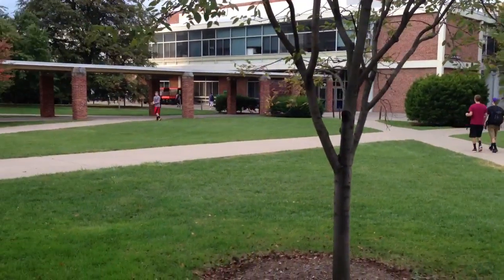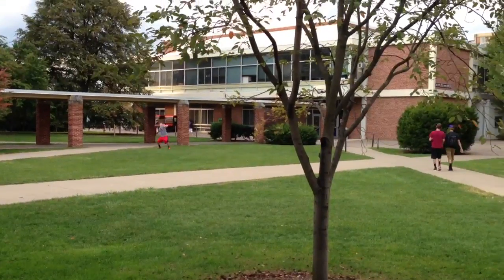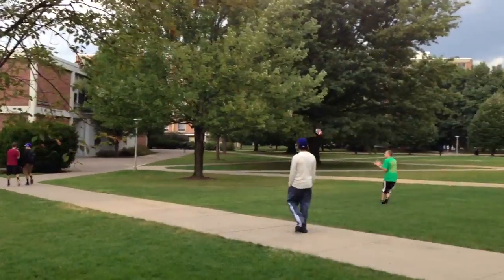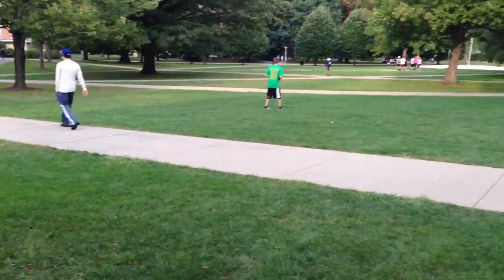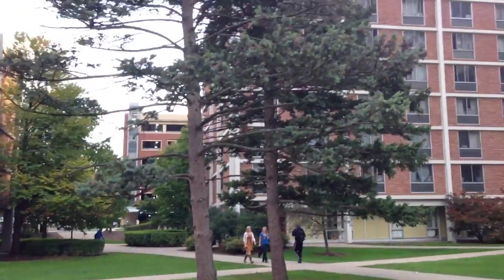iPhone 5: 720p Video Test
The Camera Video test of the new iPhone 5 on 720p video quality. Uploaded directly from the iPhone.